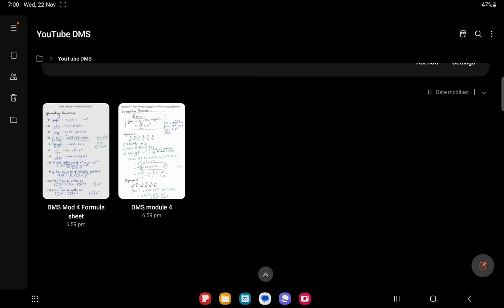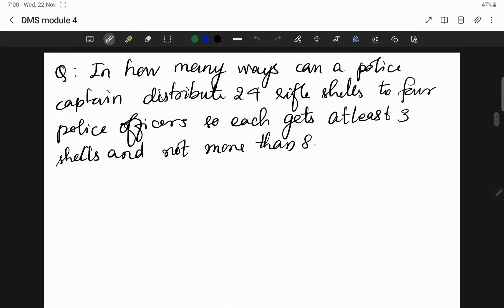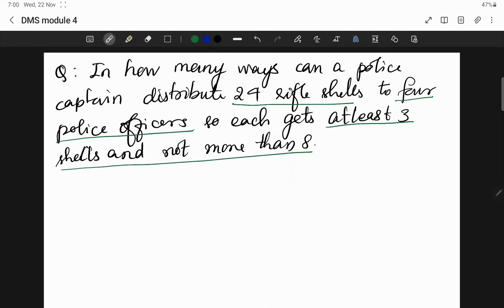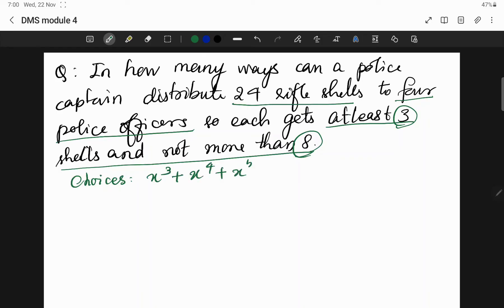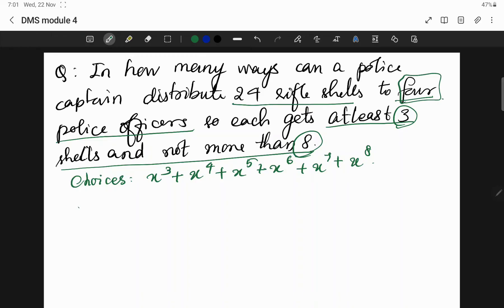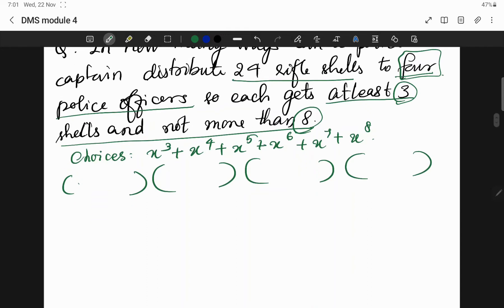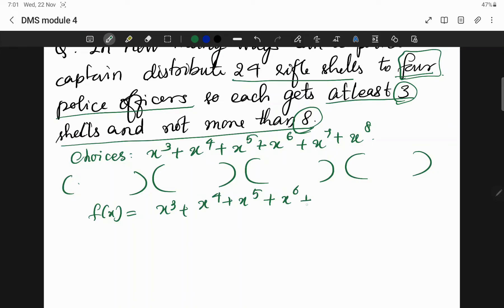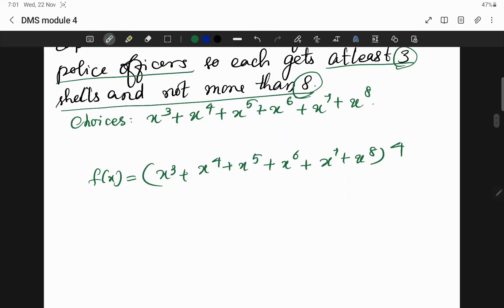Application Questions in Generating Functions #2 | MAT203 | DMS MODULE 4 | KTU | Anna Thomas | SJCET